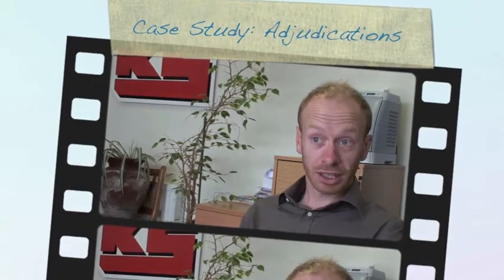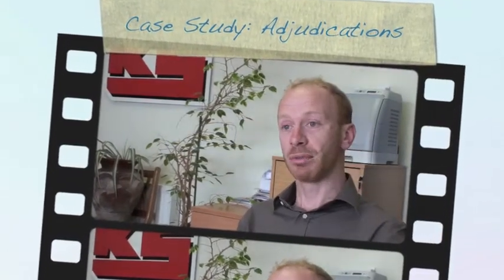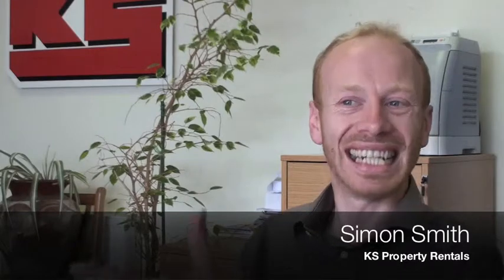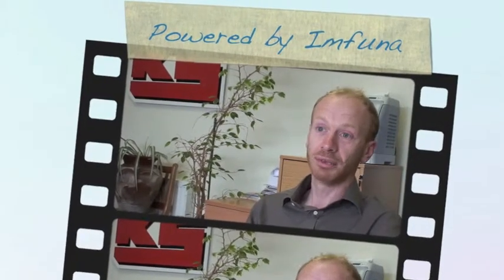Case Study: Deposit adjudications with Simon Smith of KS Property Rentals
In part 2 of our Case Study, Simon Smith of KS Property Rentals reveals how, with Imfuna Let documentary evidence on his side, he has not lost a single deposit dispute!

The high level of detail and documentary evidence supplied by Imfuna has a 100% success rate to date.  (August 2012).